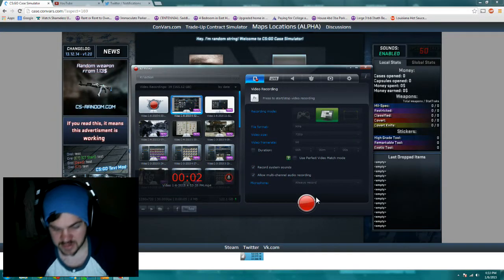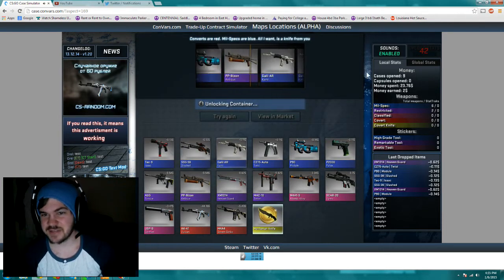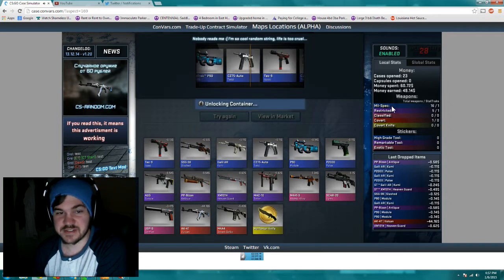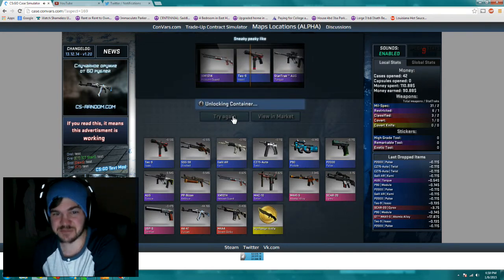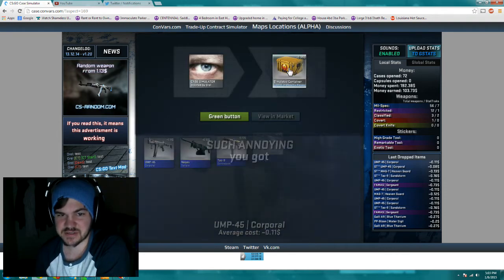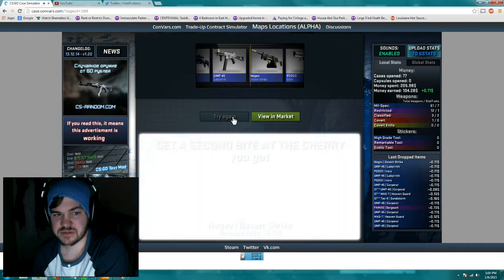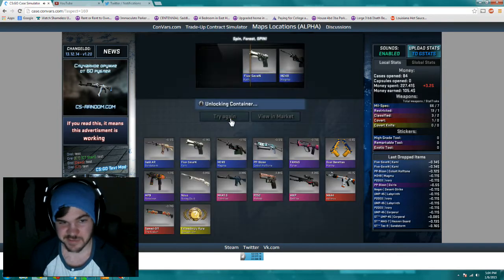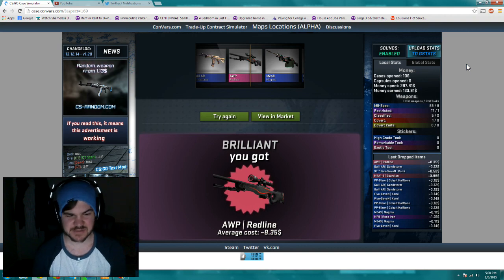CS:GO Case Simulator VULCAN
Thank you so much for watching, I'd really like some feedback from you guys let me know what you like and want to see from me and I will try to make that happen!

I'm really looking for an intro for my videos and if you know anyone please send them my way! Thanks